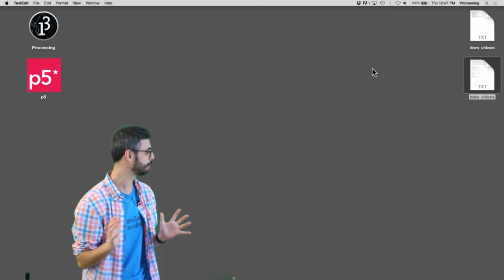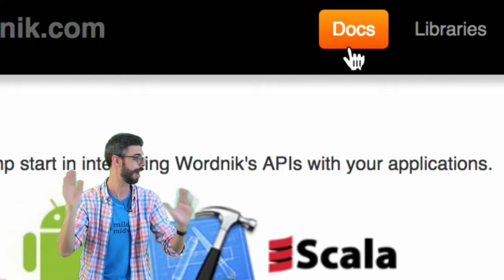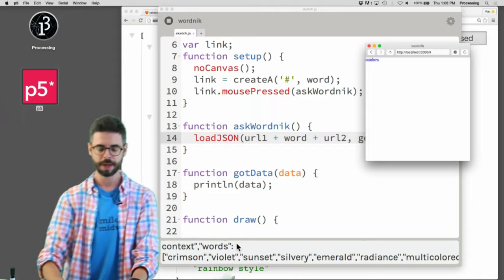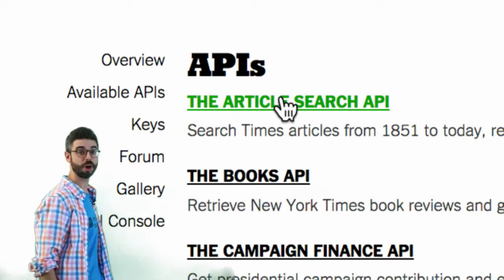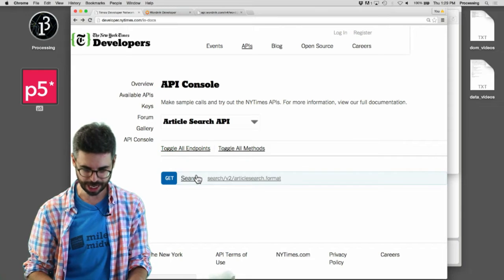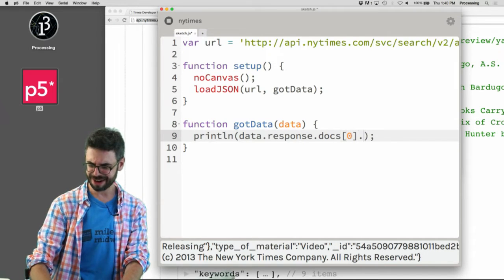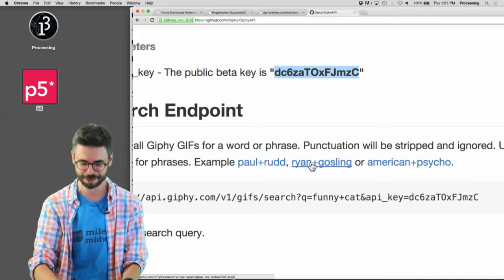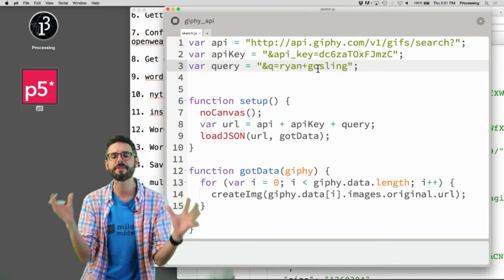Live Stream #13: Wordnik and NYTimes API in JavaScript with p5.js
I'll be covering working with JSON and other data formats in JavaScript with p5.js.  I'll look at a series of APIs from the NYTimes to Instagram to Wordnik.  Add requests or questions in the comments!